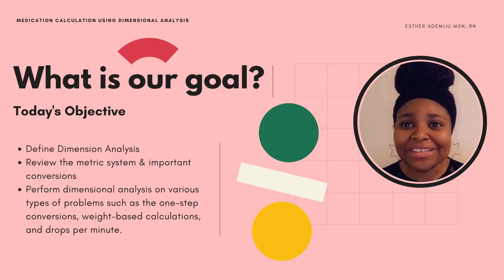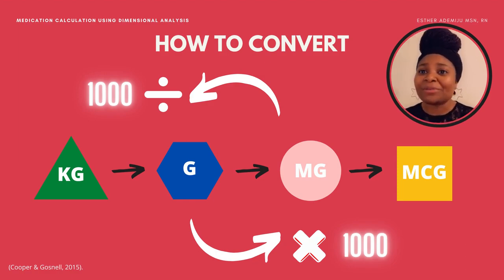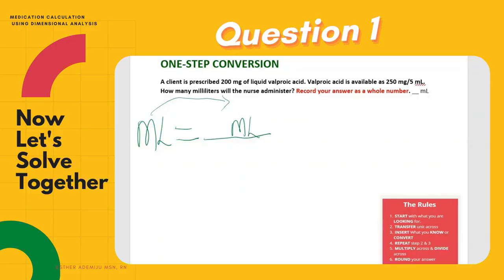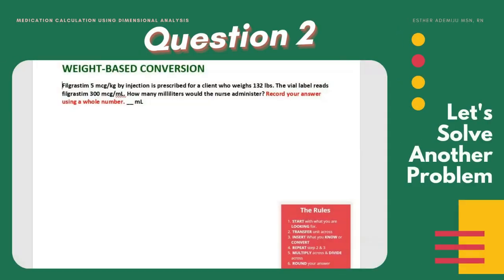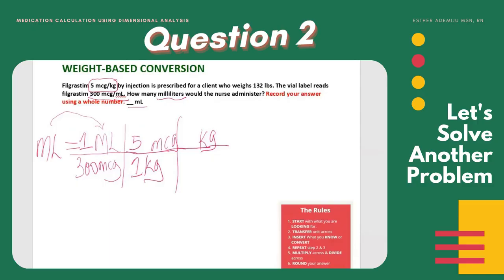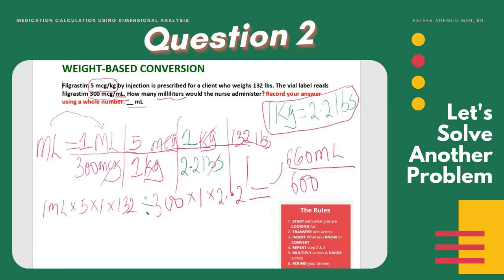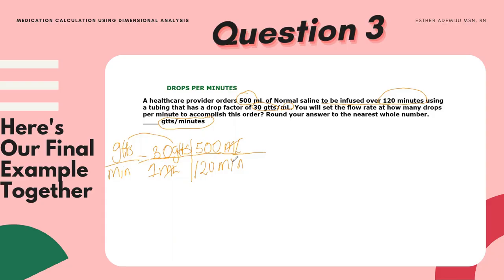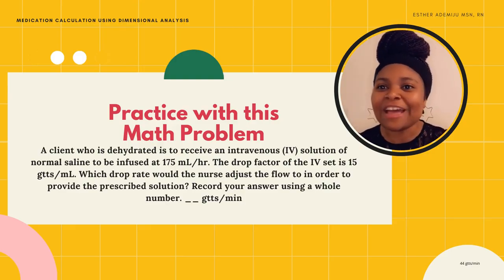Medication Calculation Using Dimensional Analysis for Nurses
Dimensional Analysis is your one-stop method to solving all your medication calculation problems.
Practice as many questions as you can until this method becomes easy for you.
You can practice medication calculation questions on Nurses Lab.